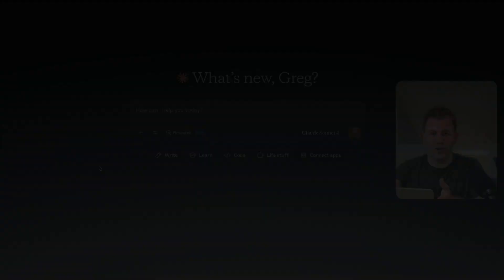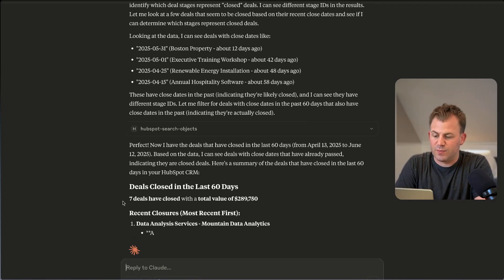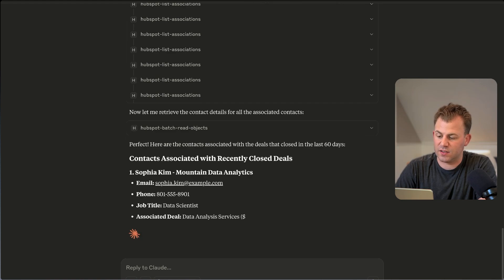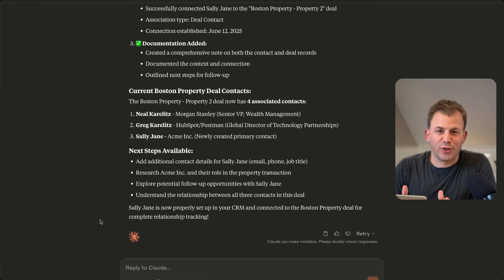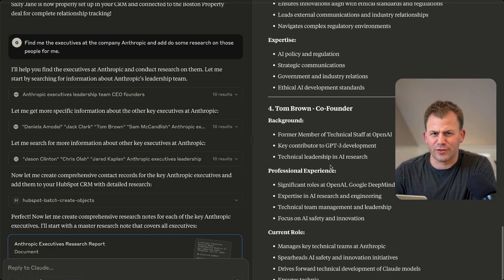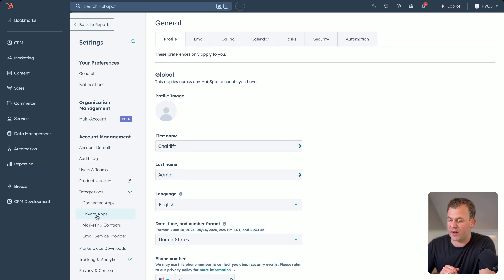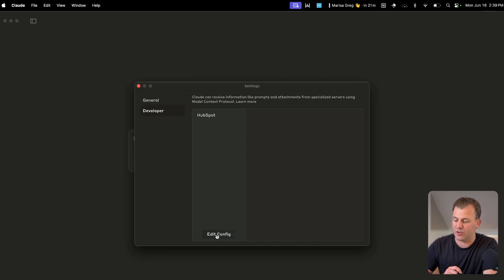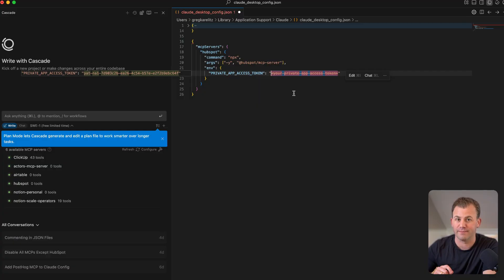Claude + HubSpot MCP: The Future of CRM is Here. See How I Use It.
Discover how using Claude with HubSpot MCP allows you to manage and update your CRM data without needing the HubSpot interface. It's a game-changer for using and managing a CRM, making it easier to analyze and work with your data. See how this integration simplifies the use of HubSpot forever.

Using the HubSpot MCP in Claude Desktop:
1.
2. Add the server configuration to your Claude Desktop config file (usually located at ~/Library/Application Support/Claude/claude_desktop_config.json in macOS) and restart Claude Desktop.

3. Save the file and restart Claude. You should now be able to access all the tools!

💡 TRY THIS FIRST:
After setting up, ask Claude: "What are my top 5 deals by value and what's the next action for each?"

Watch what happens next... 🚀

Have you tried MCP integrations yet? Drop a comment with your first "holy crap" moment!

⏱️ TIMESTAMPS:
0:00 - Intro
0:35 - Analyzing HubSpot Data
3:30 - Adding Records to HubSpot
4:30 - Researching & Updating Records
7:05 - Setting up HubSpot MCP in Claude
10:05 - Outro